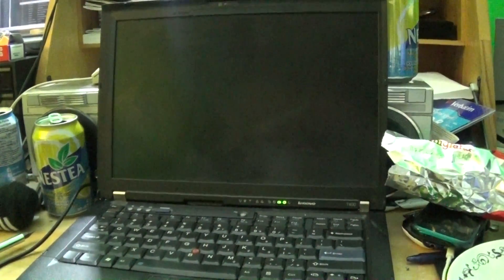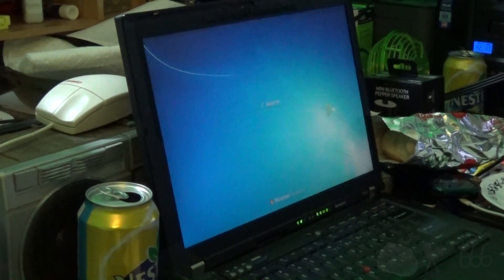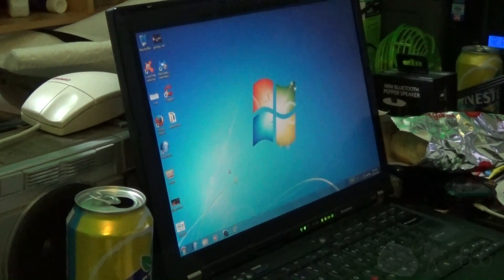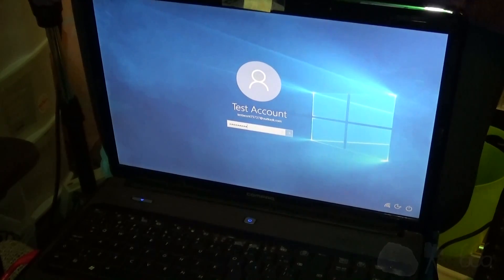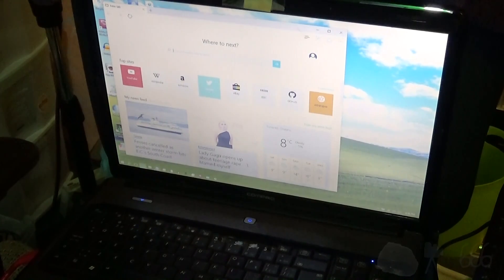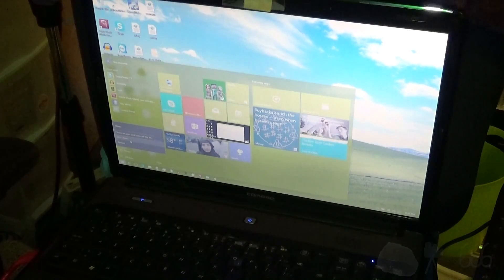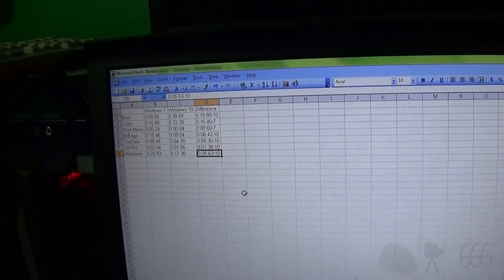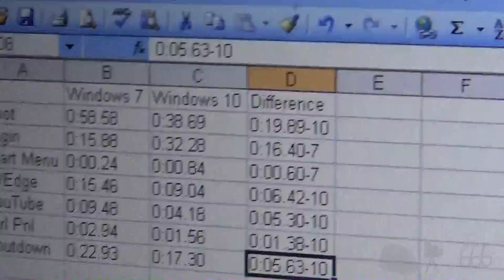Windows 7 vs Windows 10: An Objective Comparison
Is Windows 10 any faster? How much faster is it, if so? The results may surprise you...